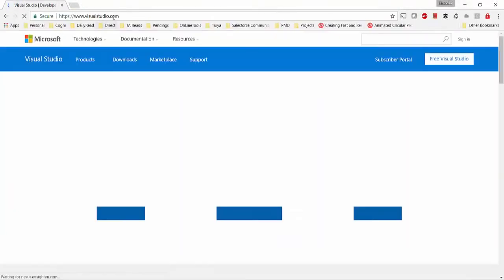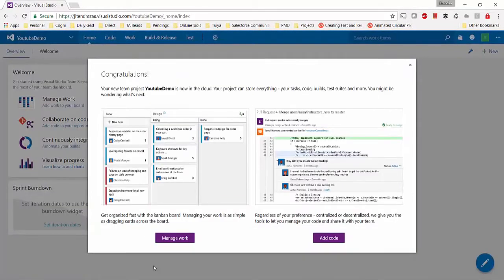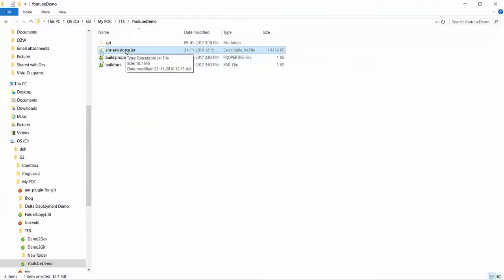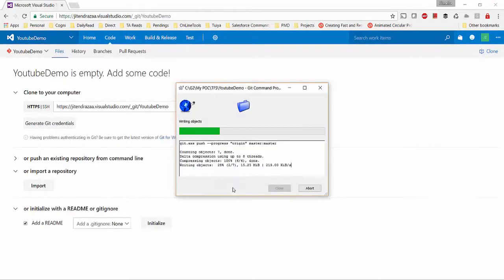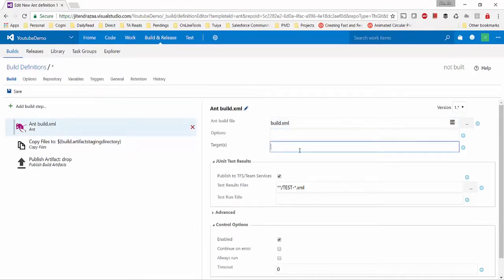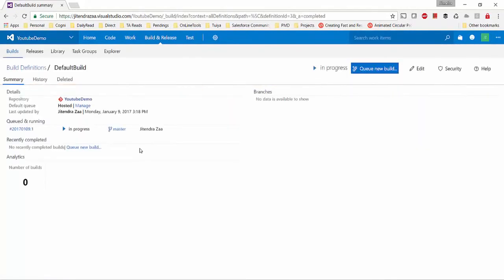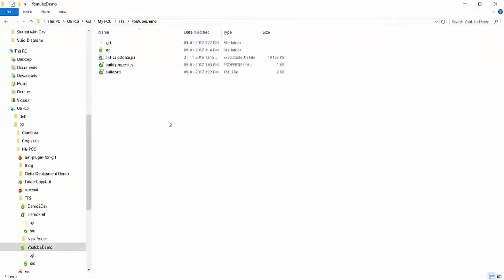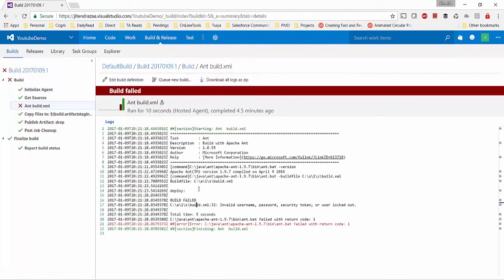CI & CD using TFS 2017